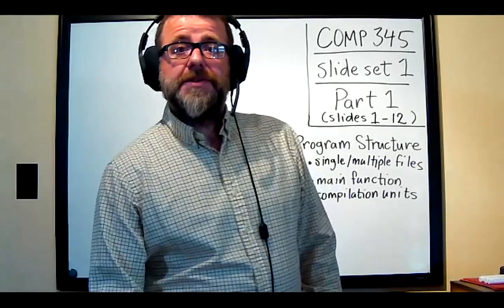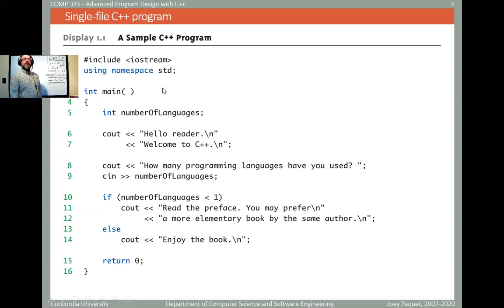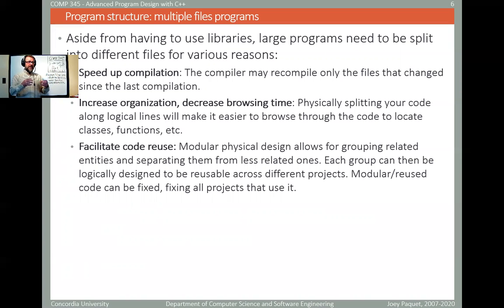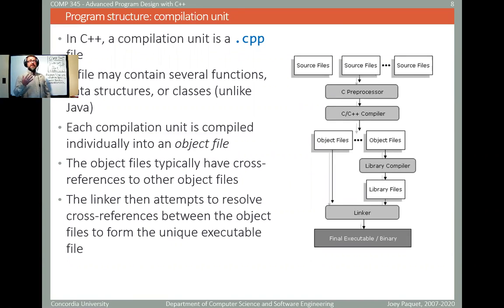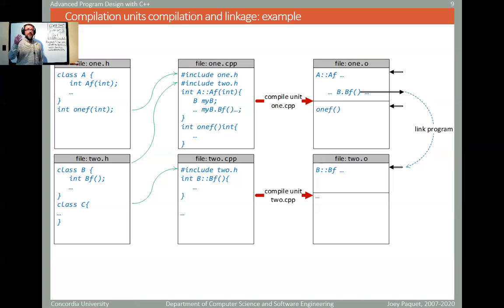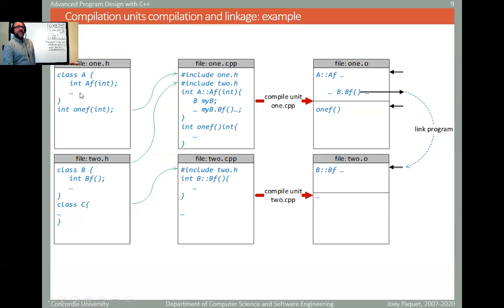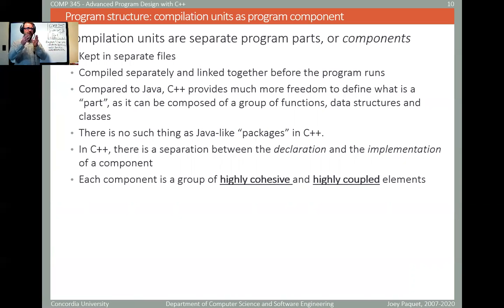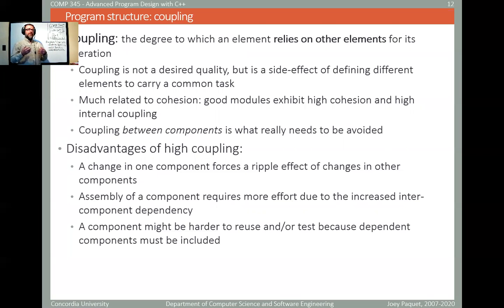COMP345 - Advanced Program Design with C++ - slide set 1 - part 1of 2 - program structure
This video is for the course COMP345 (Advanced Program Design with C++) section D taught in the fall semester of 2020 at Concordia University, Montreal , Canada. It presents the first part of slide set #1, which briefly explains the structure of a C++ program.